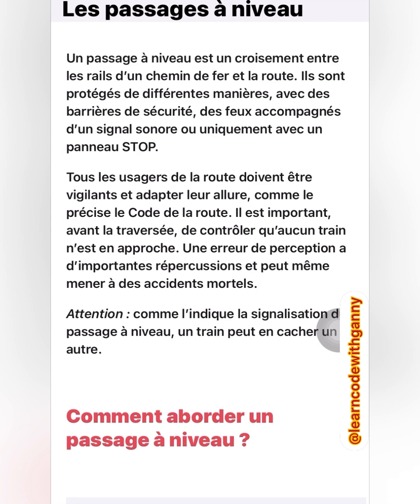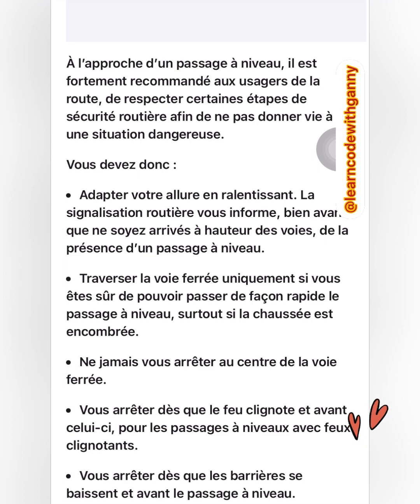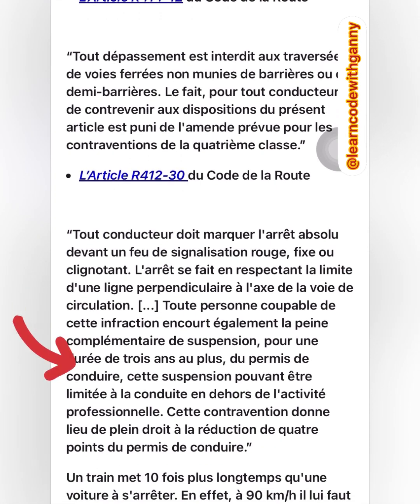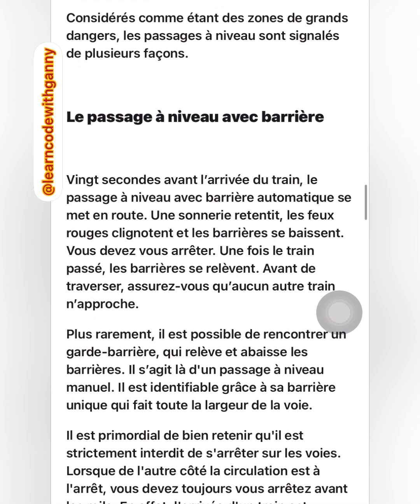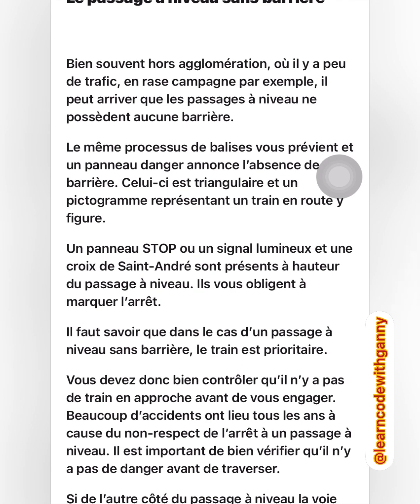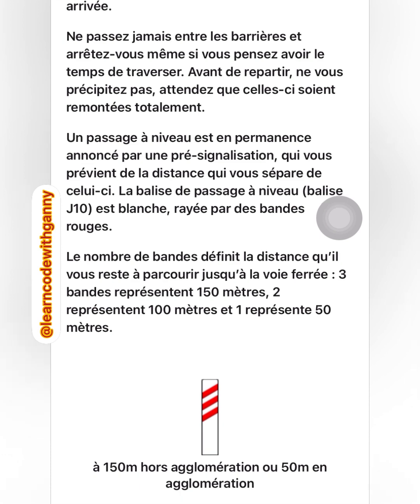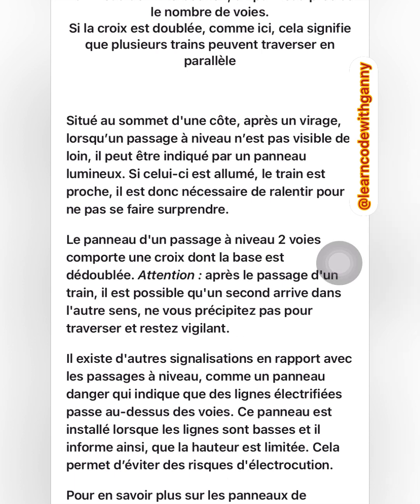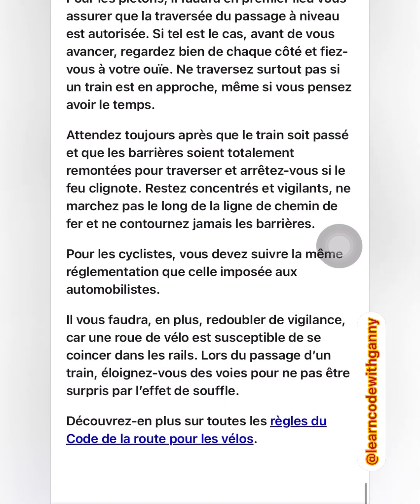Les Zones De Danger | Code de La Route in English(Anglais)| Les Passages à Niveau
Having difficulty in passing your code de la route in France. Follow us for more

Code De La Route Made Easy in 🇫🇷 France

* Formation au code de la route pour personnes apprenant l'anglais
*   Code de la route en France
*   Les règles francais du code de la route pour les personnes apprenant l'anglais
*   Code de la route pour les personnes apprenant l'anglais
*   Apprendre le code de la route
*   Les règles de la route
*   Comment conduire en sécurité en France
*   Les règles de conduite pour les personnes apprenant l'anglais
*   Les leçons pour conduire en sécurité par Ganny
*   Les lois de conduite au France pour des personnes parlant anglais

✔️Traffic light training for people learning English

✔️Highway code in France

✔️French rules of the highway code for people learning English

✔️Highway code for people learning English and learning English

✔️Learn the highway code

✔️The rules of the road

✔️How to drive safely in France

✔️Rules of conduct for people learning English

✔️Lessons to drive safely by Learn Code With Ganny

✔️Driving laws in France for English-speaking people